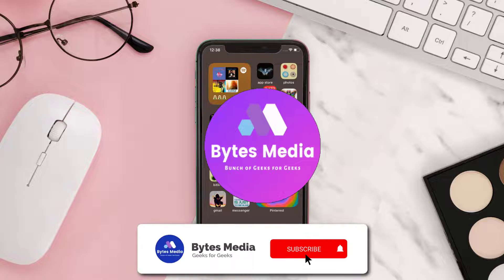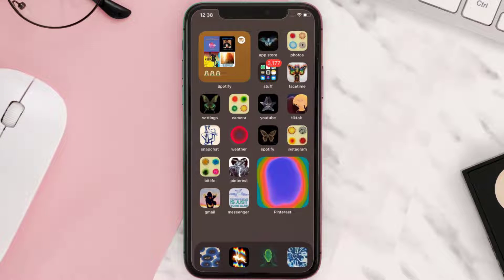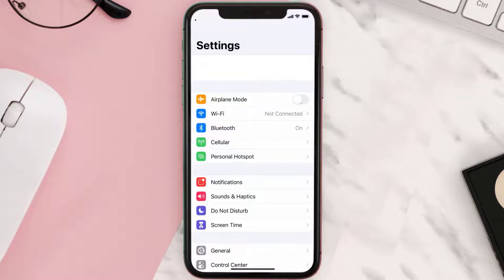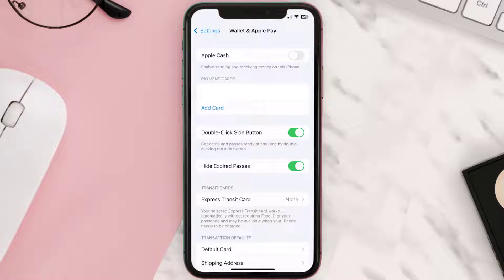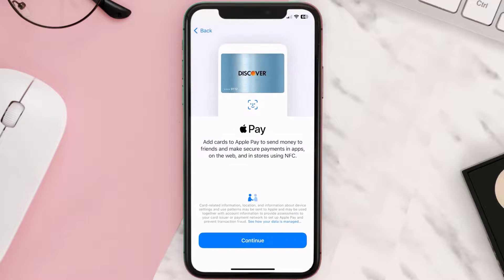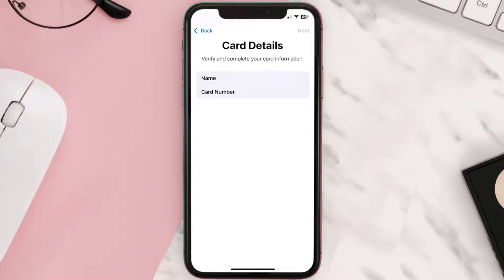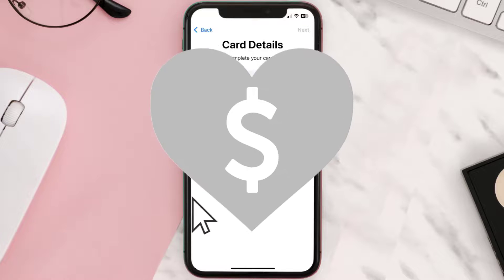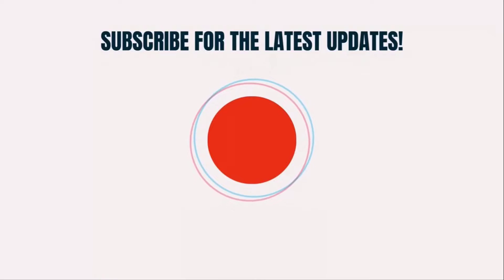How to Add HSBC Card to Apple Wallet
In this video, I'll show you How to Add HSBC Card to Apple Wallet. This is the easiest and fastest way to Add HSBC Card To Apple Wallet. Make sure you watch until the end of this video to find out How to Add HSBC Card To Apple Wallet on iPhone. These methods work on iOS 11 as well as iOS 12, iOS 13, iOS 15 and iOS 16. Hope you enjoy!

Video Parts:
00:00 Intro: How to Add HSBC Card To Apple Wallet
00:16 Navigate to Apple Wallet
00:45 Outro: Ending

Topics Covered:
Bytes Media
how to
how to add hsbc debit card to apple wallet
can't add hsbc card to apple pay
how to get hsbc verification code for apple pay
hsbc apple pay verification call
how to verify card for apple pay without calling
hsbc apple pay limit
hsbc digital wallet
hsbc contactless app
how to add hsbc credit card to apple wallet
how do i add my hsbc card to apple wallet
how do i add a credit card to my wallet on my iphone